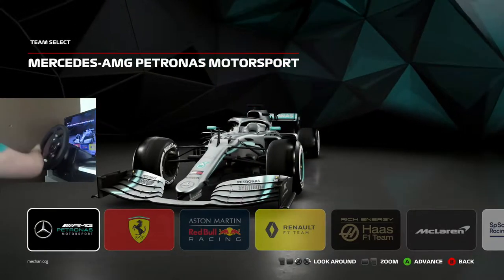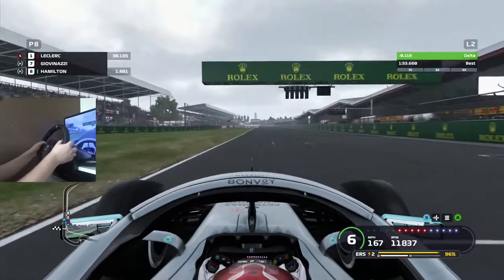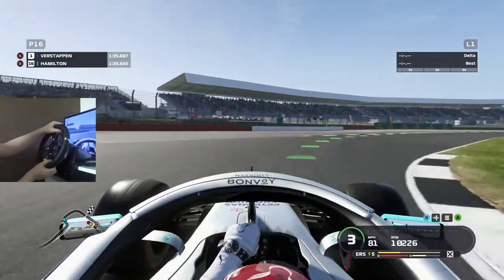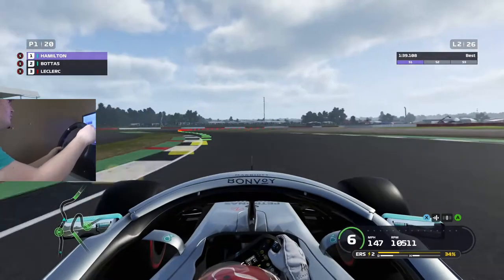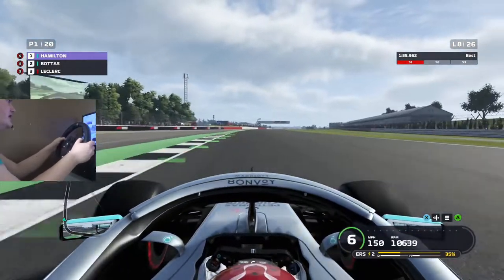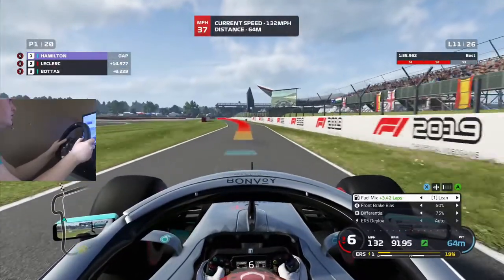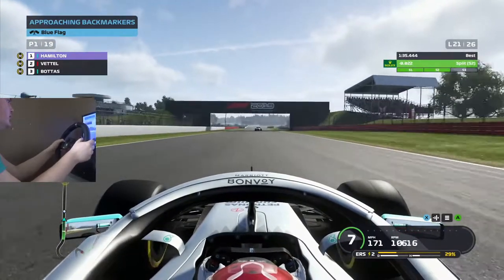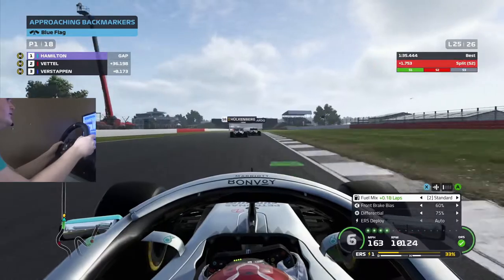FormulaFridays - F1 2019 With WheelCam - Silverstone GP